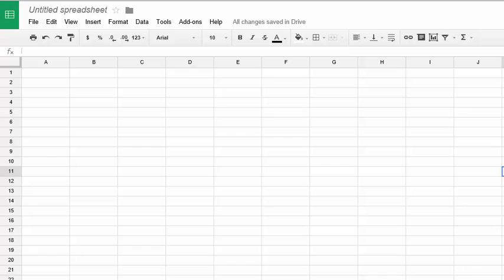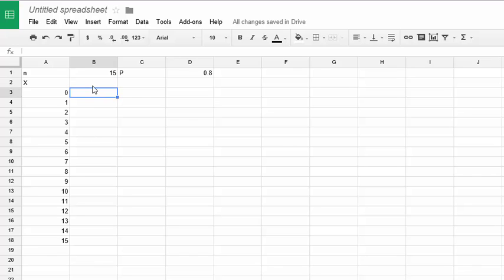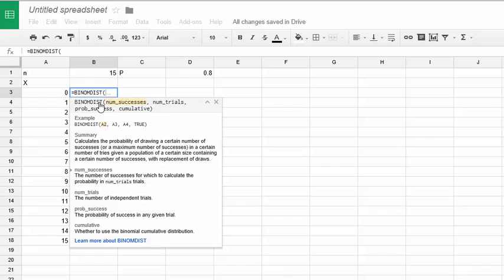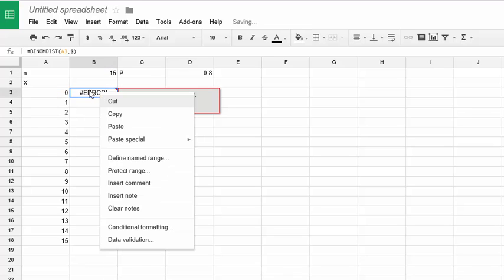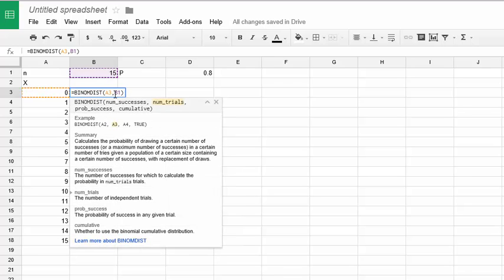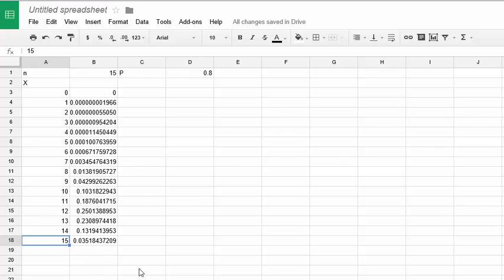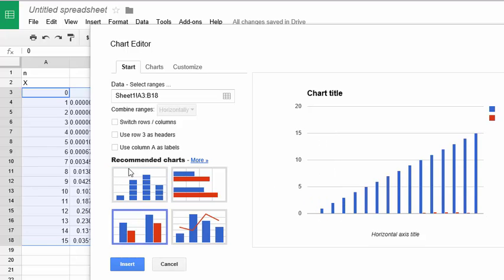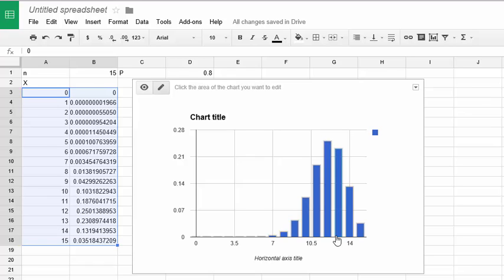Binomial Random Variable Probability Plotting in Excel